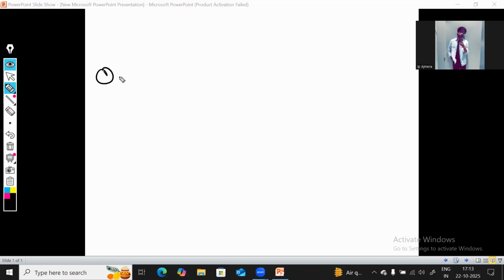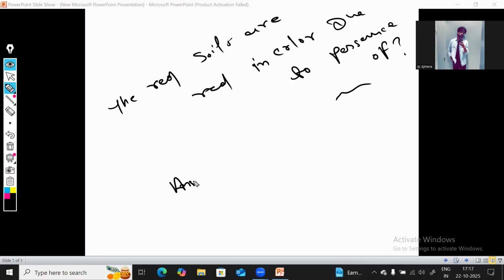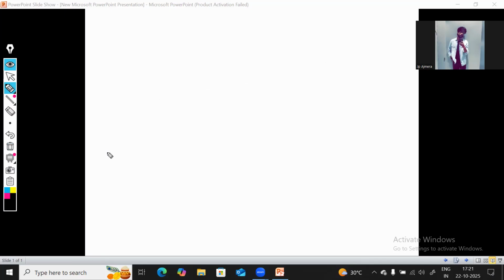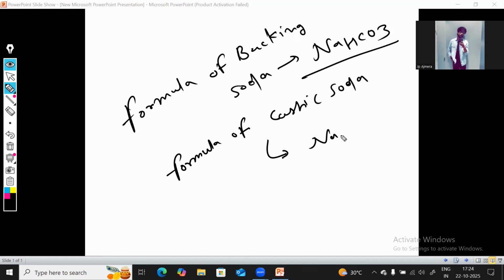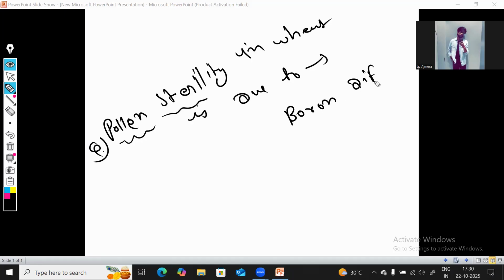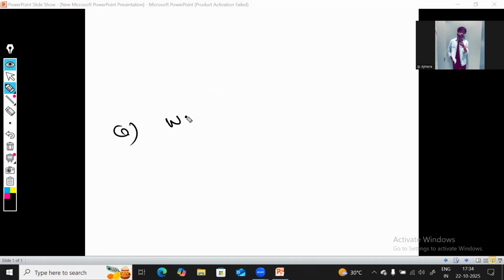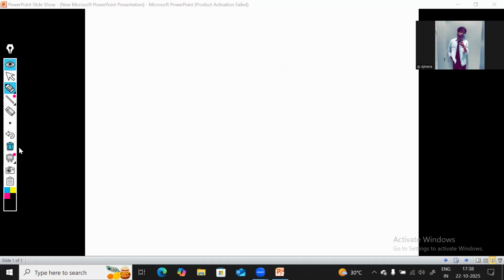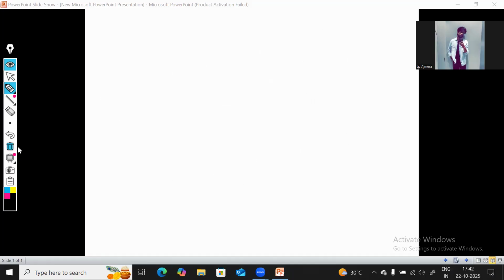Nemraj Sunda Book Discussion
IBPS , PRE - PG , CUET - PG , JRF , ASRB - NET , AGRICULTURE SUPERVISOR , FCI , NABARD , IFFCO , KRIBBCO , ORGANIC FARMING , FASSI , AAO , AO